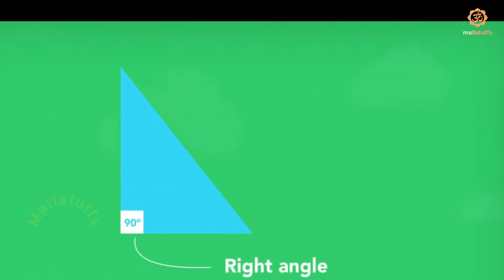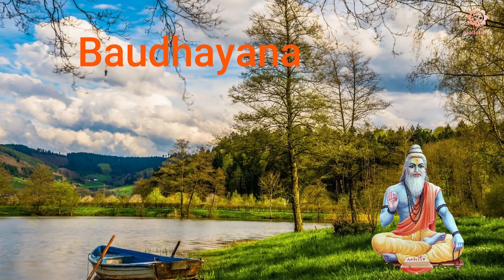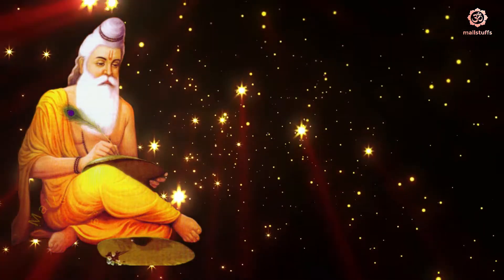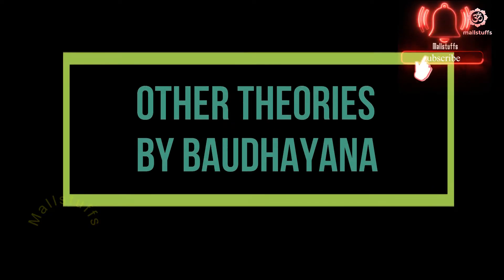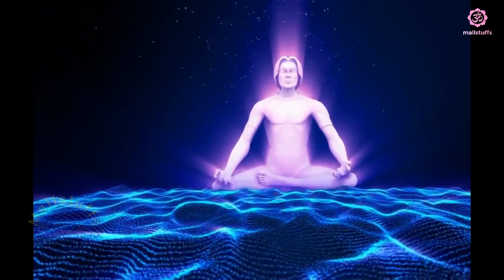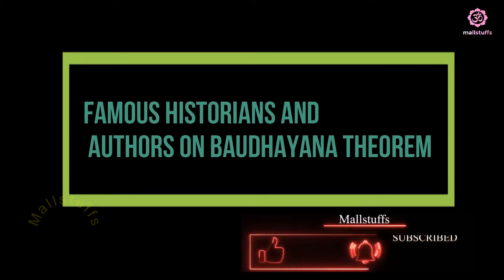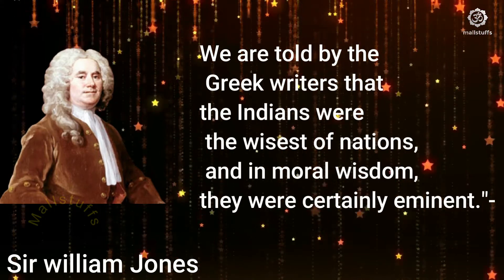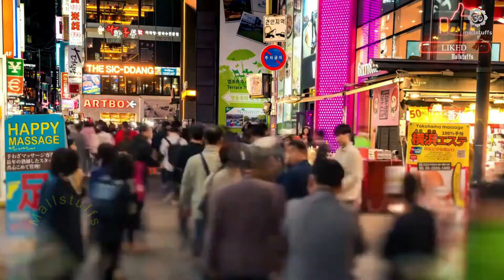Did Pythagoras copied his theorem from Indian scriptures? | Baudhayana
Almost everyone in this world irrespective of whether they are scientists, engineers, doctors etc has applied Pythagoras theorem in different walks of their life.  So, obviously all the literates out there must have learnt about Pythagoras theorem. Though you may be knowing the application of Pythagoras theorem, you may not know that Pythagoras theorem is not his original theorem and is possibly copied from Indian scriptures. The reason I am saying this is because he never proved his theorem.